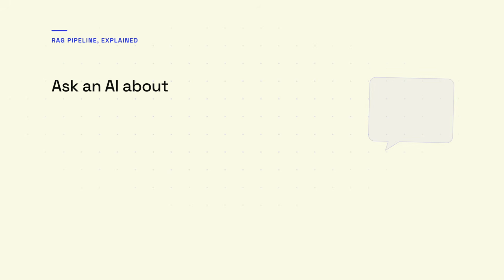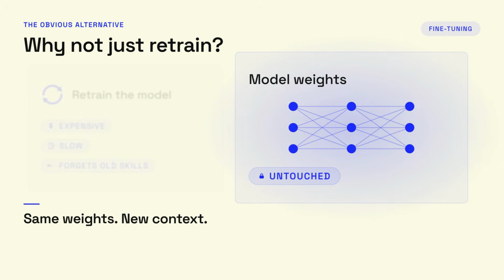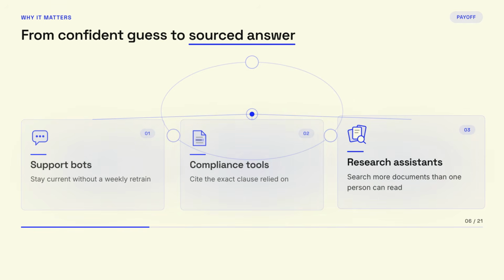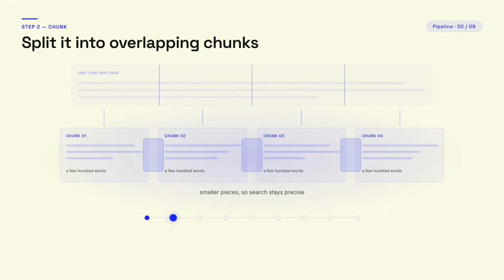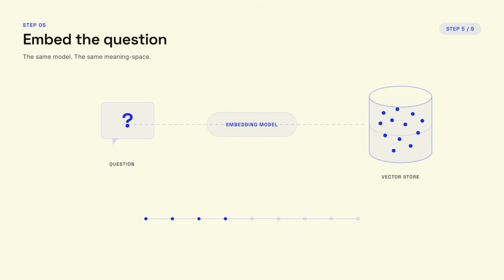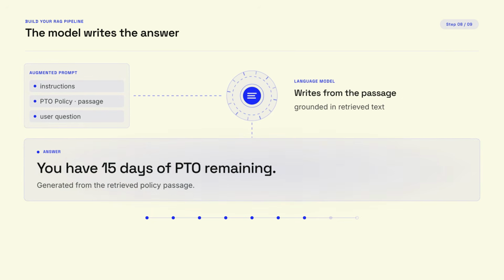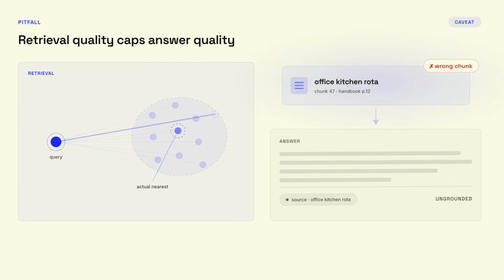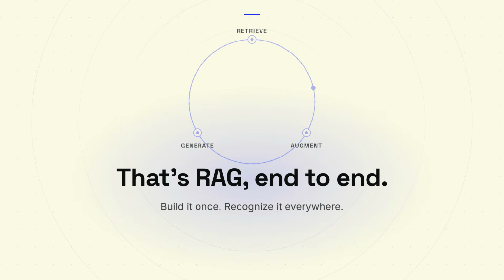How RAG Actually Works: A Complete Walkthrough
RAG (retrieval-augmented generation) is how AI systems answer questions using information they weren't trained on — but most explanations either wave their hands or drown you in code. This is a complete, visual walkthrough of the entire pipeline: what happens at every stage, in plain language, no programming required.

What you'll learn:

Why LLMs need RAG in the first place — the limits of relying on memory alone
How documents get broken into chunks, and why chunk size changes the results
What an embedding actually is, and why it lets a computer compare meaning, not just keywords
How the retrieval step finds the right chunks out of thousands
How retrieved context gets combined with your question before the model ever answers
Where RAG pipelines commonly fail — and how to spot it

By the end, you'll understand exactly what's happening between "you ask a question" and "the AI answers," even if you never write a line of code.